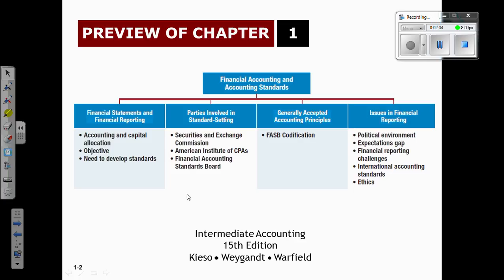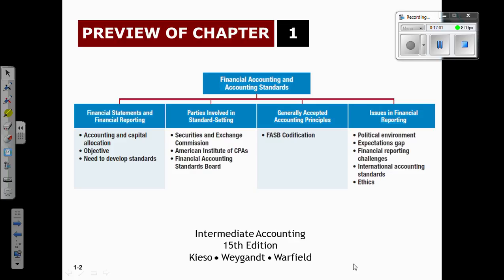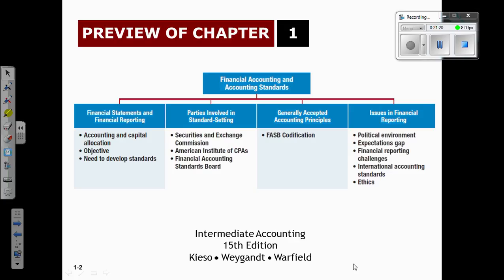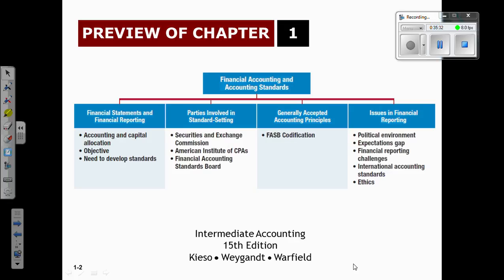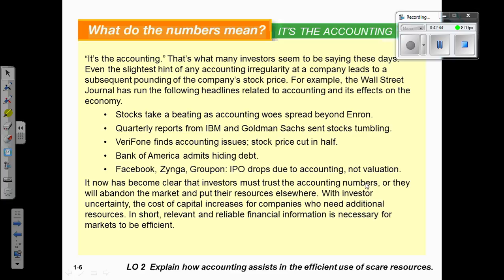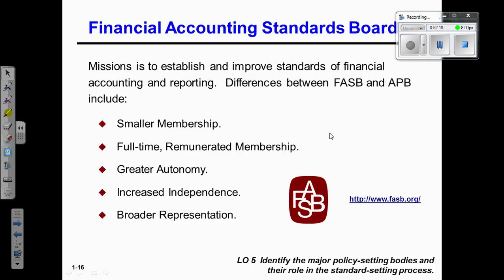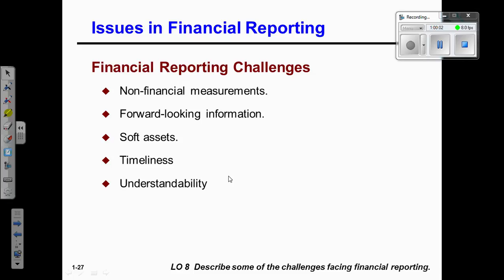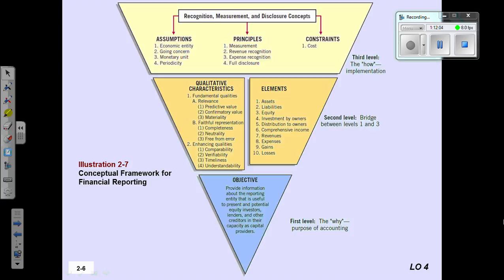August26 0549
Description